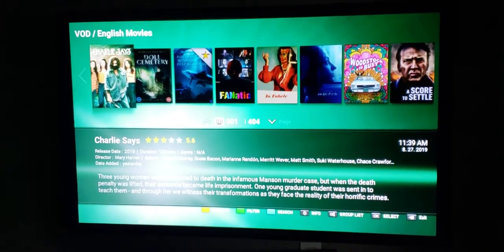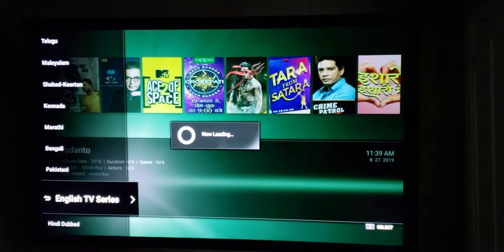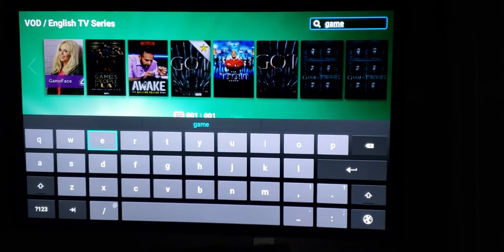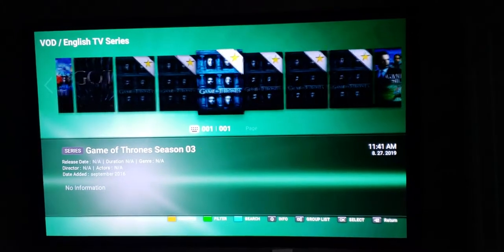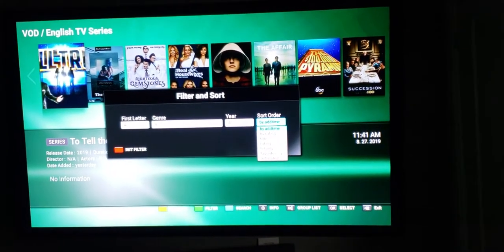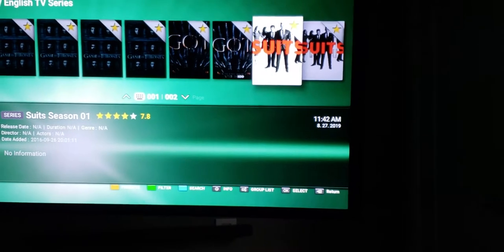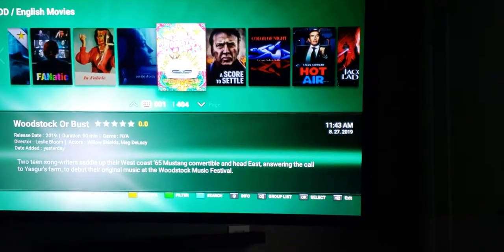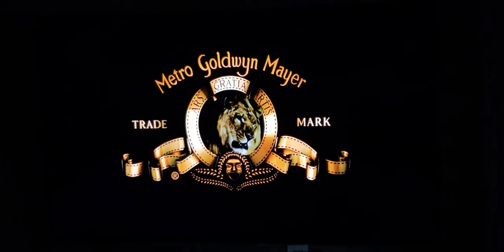Boost IPTV - How to set up Favourites for VOD - Dreamlink Boxes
How to Set up Favourites in the Video on Demand {VOD} Section of your Dreamlink Box. Also shows how to retrieve your favourites for easier navigation and an overall great user experience.

Works on all Dreamlink and Formular boxes.

Box: Dreamlink T2W 4K PVR Android Box

Application: Dream Online 2 aka DOL2 App

Subscription: Boost IPTV